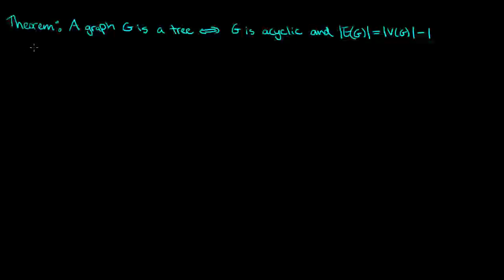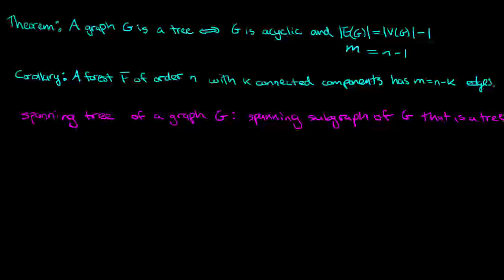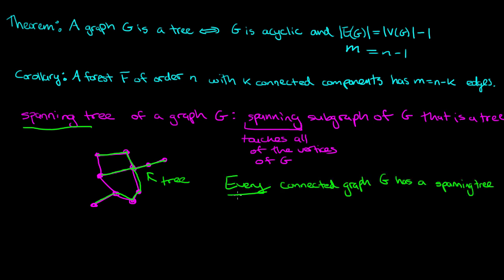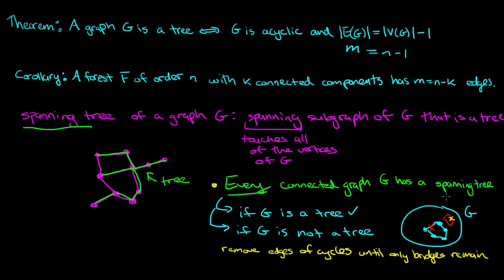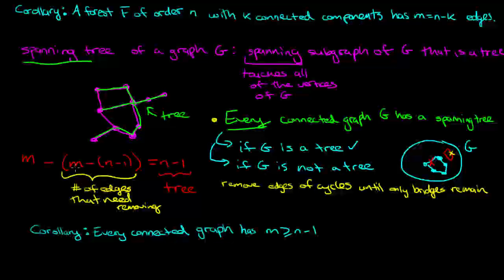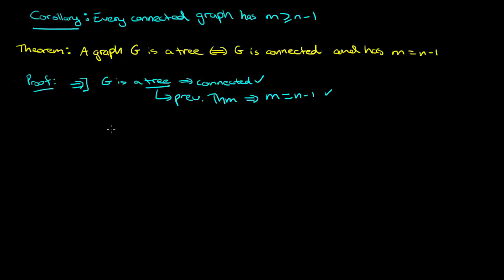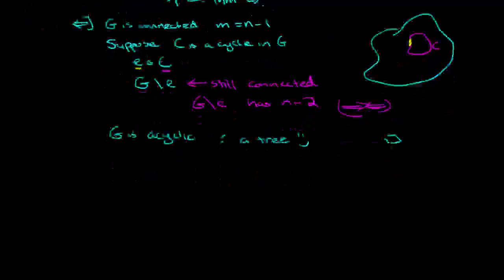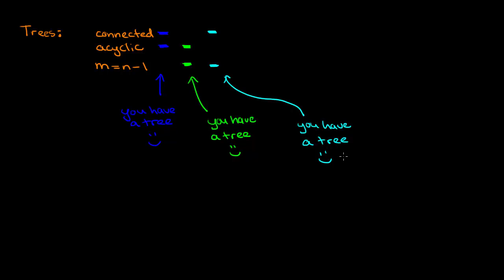Graph Theory: 38. Three ways to Identify Trees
A proof that a graph of order n is a tree if and only if it is connected and has n-1 edges.  This, together with the previous video and the definition of a tree, gives three ways to determine if a graph is a tree.

- Graph Theory: 36. Definition of a Tree
- Graph Theory 37. Which Graphs are Trees
- Graph Theory: 12. Spanning and Induced Subgraphs
- Graph Theory: 44. Degree Sequence of a Tree